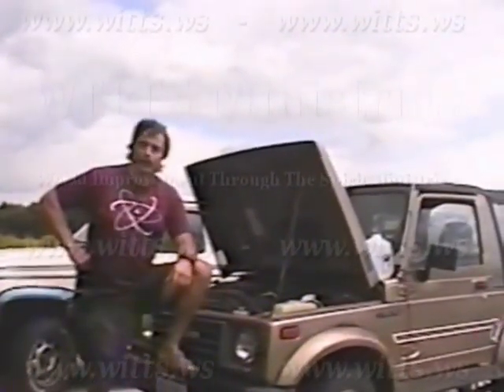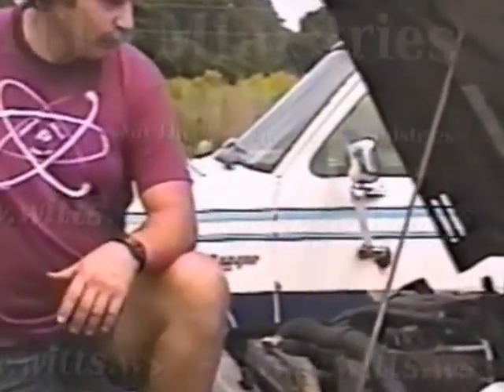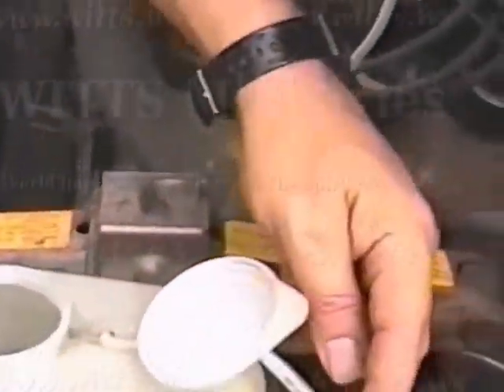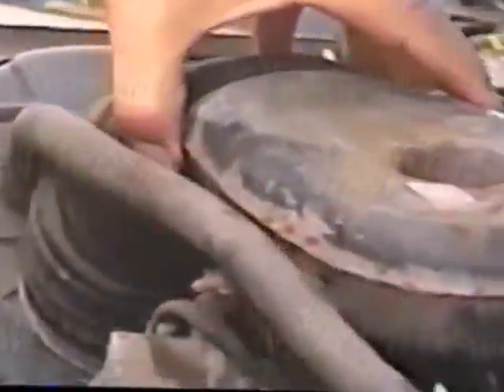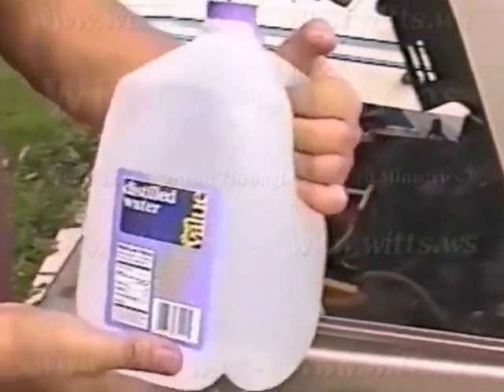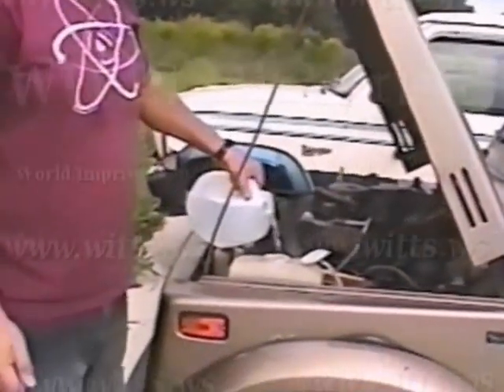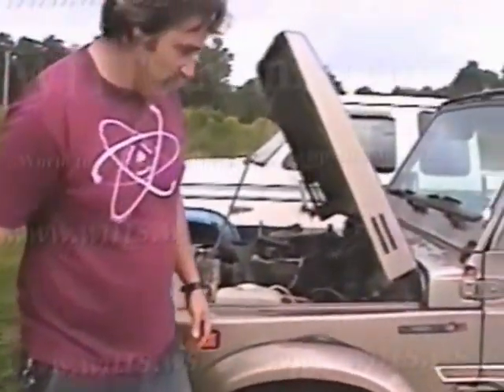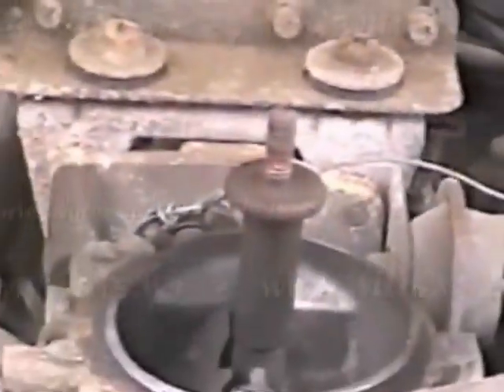Water Powered Car!! Suzuki Samurai Runs on 100% Water [witts.ws]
...A brief prototype water-powered vehicle demonstration.

This technology has been fully developed and many other models built by the engineers and scientists at WITTS. This is very real and but a fraction of technology that WITTS is bringing to market with your help!

In this demo, the stock engine idles completely from HHO gas generated from a small electrolyzer powered by quantum energy.

 This video is copyright protected, and has special written permission from W.I.T.T.S. to be used. All redistribution is prohibited.